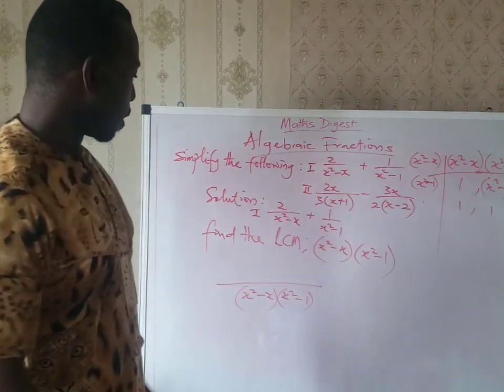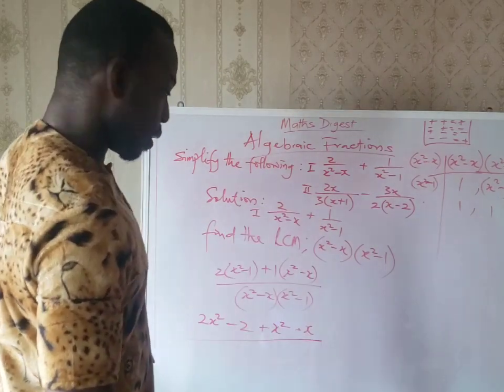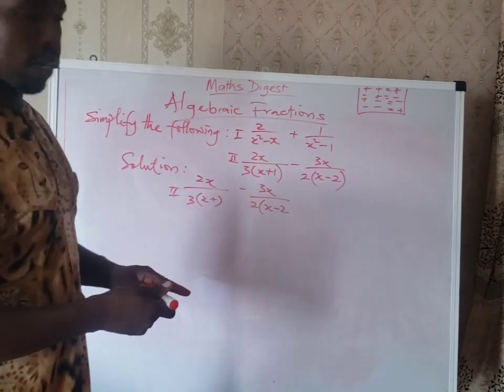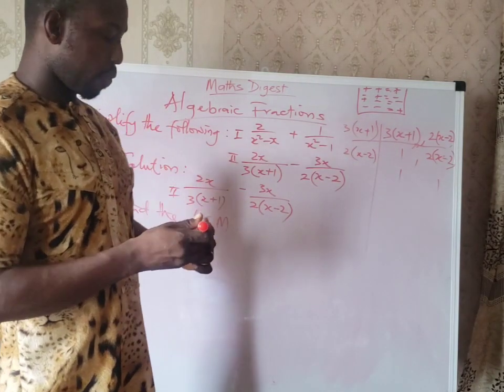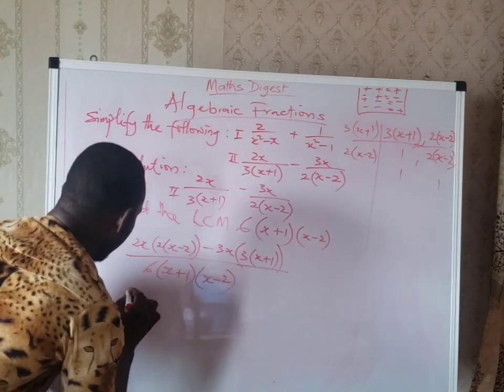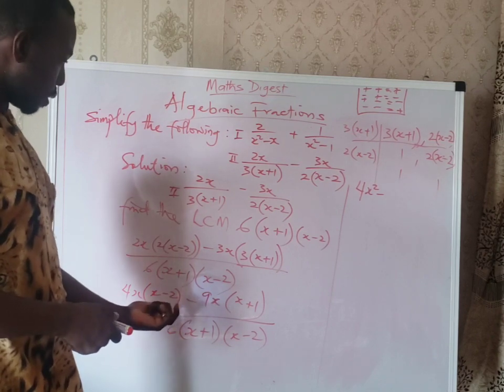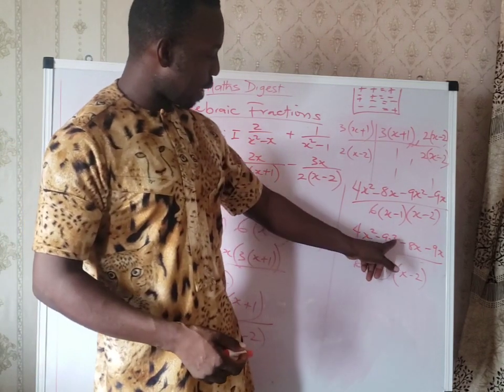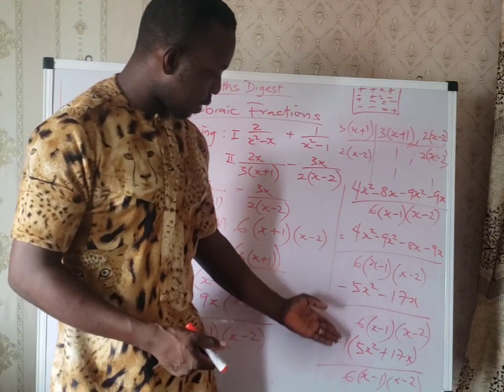Algebraic Fractions Further Examples with Maths_Digest